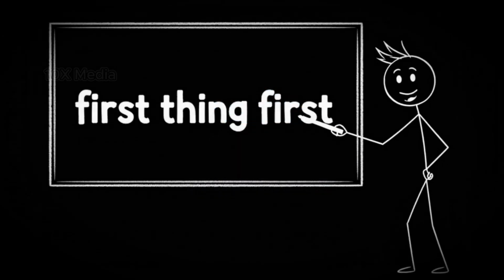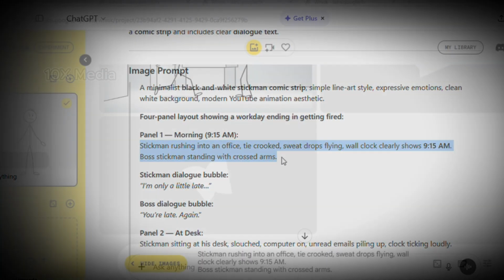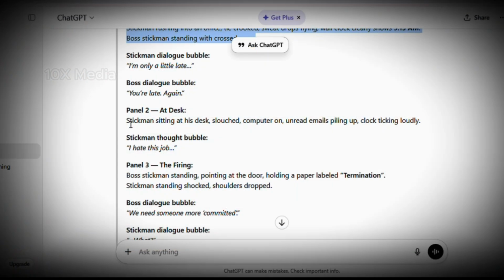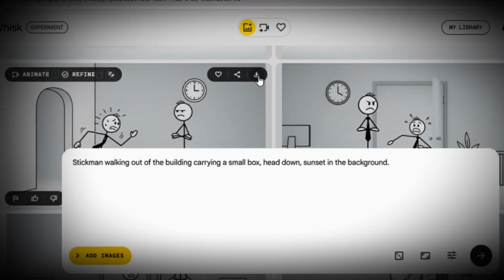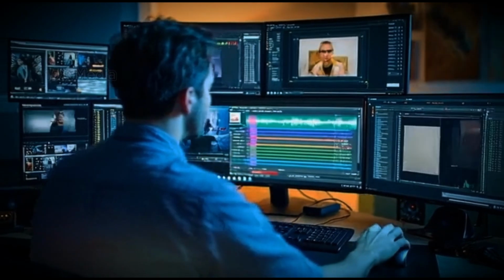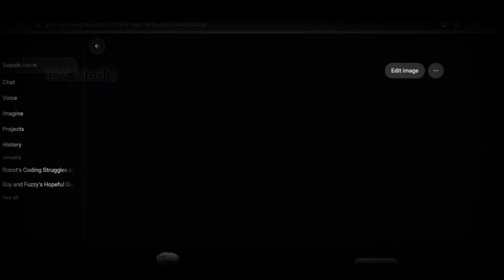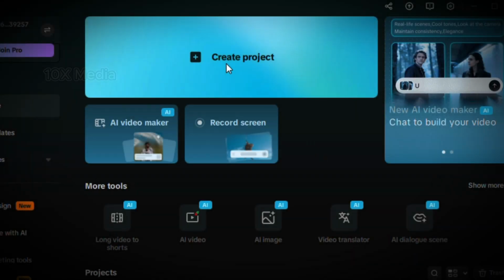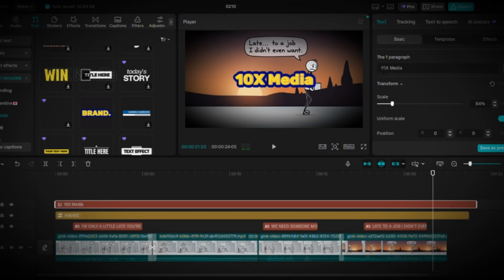Stickman Character Design That Actually Works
🔥 Want to create stickman characters that people actually love watching? You’re in the right place.

Most stickman designs look boring, lifeless, or forgettable… but not anymore. In this video, I break down what really makes a stickman character stand out — from simple design tweaks to powerful visual storytelling techniques that instantly grab attention.

Whether you're creating animations for YouTube, short films, or social media, this guide will help you design stickman characters that feel alive, expressive, and unique — even with the simplest lines.

TITLE: Stickman Character Design That Actually Works

🎯 In this video, you’ll learn:

How to design a stickman with personality
Simple tricks to make your character more expressive
How to make your stickman animations more engaging

💡 You don’t need advanced drawing skills — just the right approach.

👉 If you want to grow your animation channel, improve your storytelling, and stand out in the crowded world of stickman content, this is for you.

FOLLOW 10X ON TIKTOK👉  / 10xmedia1

FOLLOW 10X ON INSTAGRAM👉  / 10x_media_ai